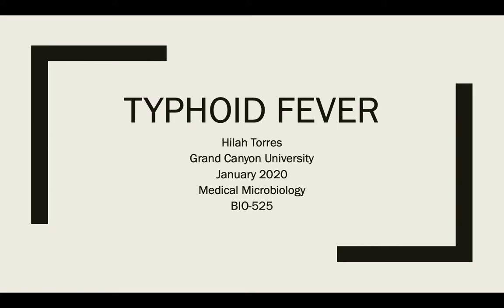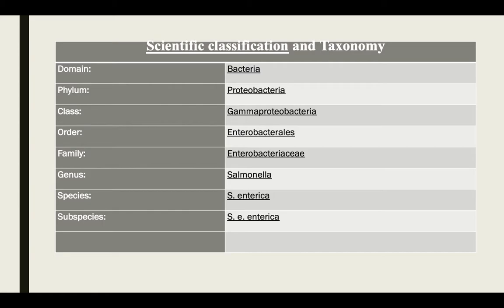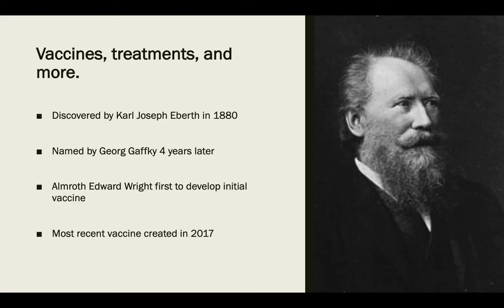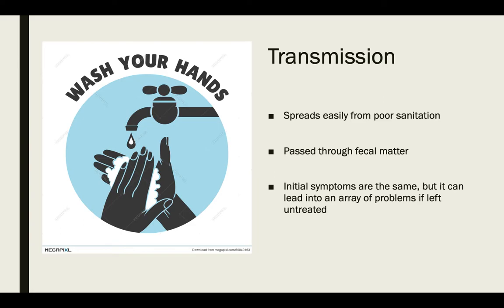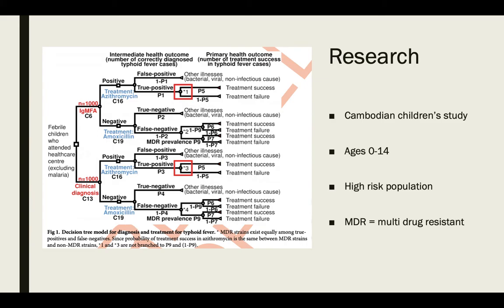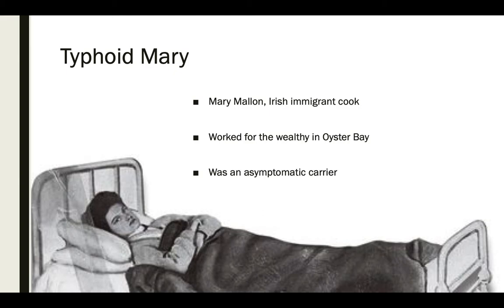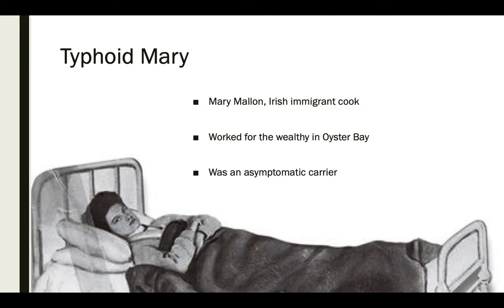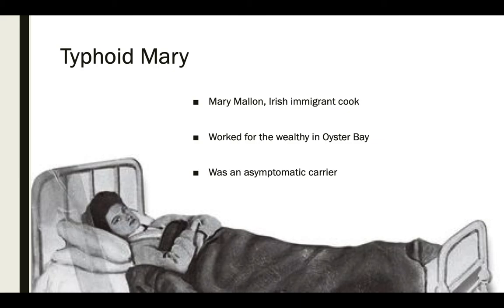Typhoid Fever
References:
The Centers for Disease Control and Prevention. (2020). Typhoid Fever.

Marineli, F., Tsoucalas, G., Karamanou, M., & Androutsos, G. (2013). Mary Mallon (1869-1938) and the history of typhoid fever. Annals of gastroenterology, 26(2), 132–134.

Carman, T. (2019). Overlooked among his many books, Anthony Bourdain’s ‘Typhoid Mary’ is a revelation in 2019.

Mirembe, B. B., Mazeri, S., Callaby, R., Nyakarahuka, L., Kankya, C., & Muwonge, A. (2019). Temporal, spatial and household dynamics of Typhoid fever in Kasese district, Uganda. PLoS ONE, 14(4), 1–17.

Klemm, E. J., Shakoor, S., Page, A. J., Qamar, F. N., Judge, K., Saeed, D. K., Hasan, R. (2018). Emergence of an Extensively Drug-Resistant Salmonella enterica Serovar Typhi Clone Harboring a Promiscuous Plasmid Encoding Resistance to Fluoroquinolones and Third-Generation Cephalosporins. mBio, 9(1), e00105-18. doi:10.1128/mBio.00105-18 Retrieved

Torgan, C. (2013). Novel Structure and Function of Typhoid Toxin.

Ryan, E., Andrews, J. (2019). Pathogenesis of enteric (typhoid and paratyphoid) fever.

Grieco, M., Polti, G., Lambiase, L., & Cassini, D. (2019). Jejunal multiple perforations for combined abdominal typhoid fever and military peritoneal tuberculosis. Pan African Medical Journal, 33, 1–6.

Tortora, G. J., Funke, B. R., & Case, C. L. (2016) Microbiology: An introduction (12th ed.). Hoboken, NJ: Pearson. ISBN: 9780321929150.

Saito, M. K., Parry, C. M., & Yeung, S. (2018). Modelling the cost-effectiveness of a rapid diagnostic test (IgMFA) for uncomplicated typhoid fever in Cambodia. PLoS Neglected Tropical Diseases, 12(11), 1–18.

Olakayode, O., Chibuzo, I., Ekwuazi, H., & Nwafuluaku, C. (2019). Typhoid Caecal Perforation in a Two-Year Old Child: A Case Report. Ethiopian Journal of Health Sciences, 29(5), 653–655.